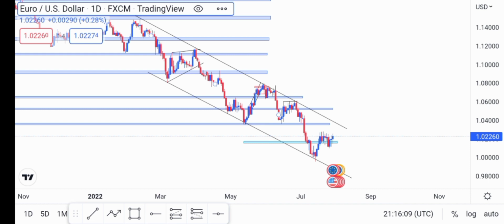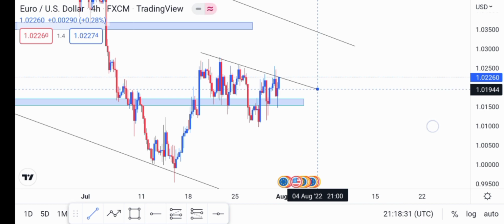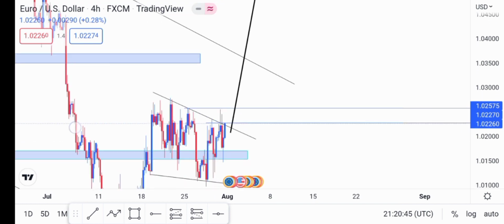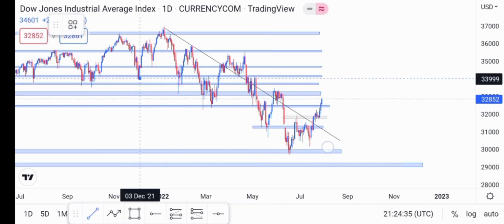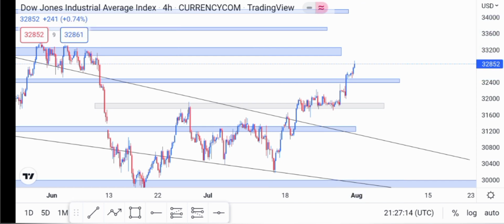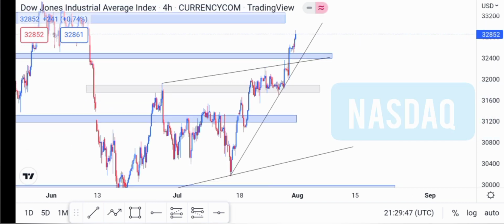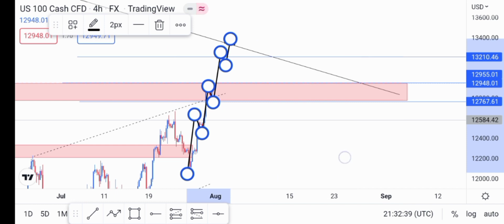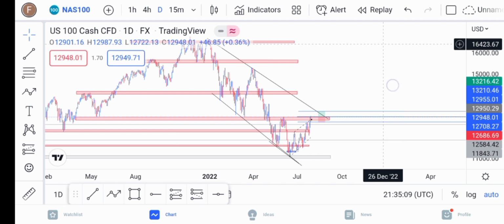EPISODE 38 | FOREX ANALYSIS - NASDAQ /NAS100 /US TECH, US30 /DOW JONES & EURUSD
[NASDAQ, US30 ANALYSIS & EURUSD]

Access to Daily FREE SIGNALS and learn the way we analyse♥️📈

WE PROVIDE🤑
-TRADING TOOLS☑️📚
-WEEKLY ANALYSIS☑️📈
-THREE DAILY SIGNALS PER WEEK☑️📊